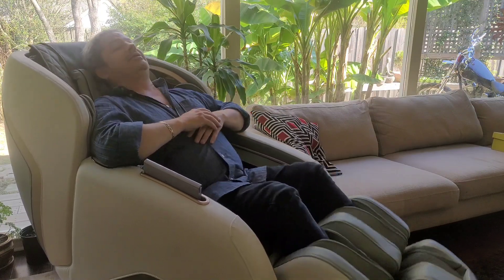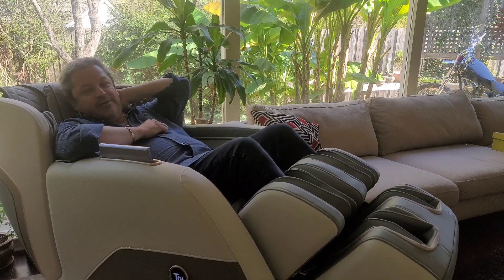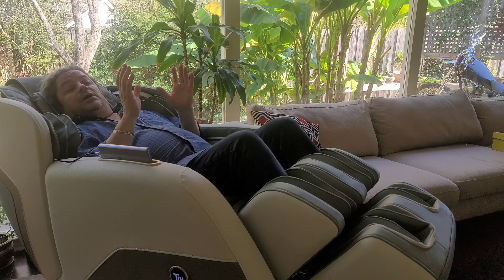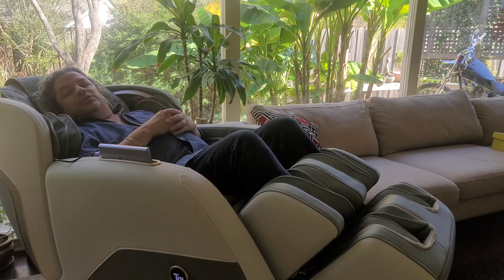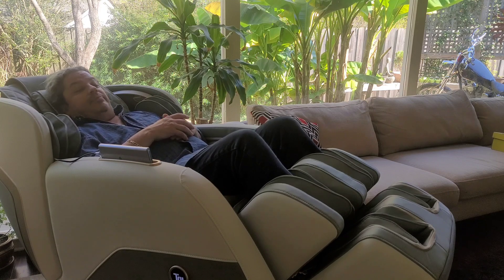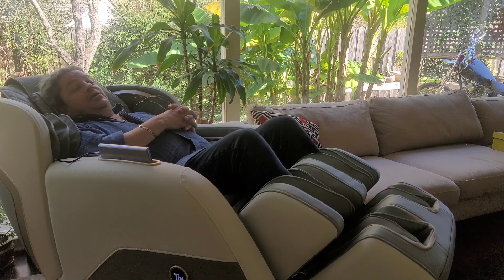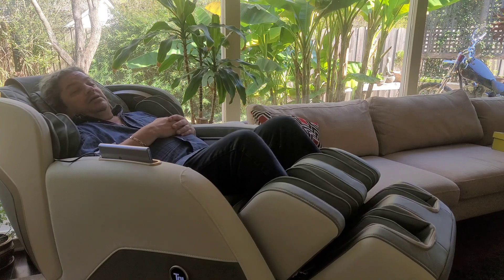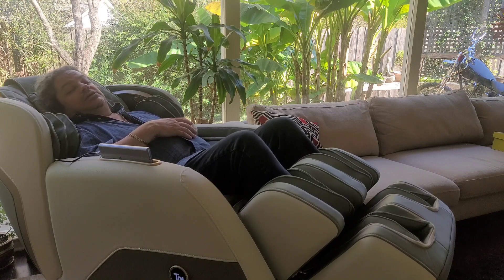Understanding REAL amplifier watts (as far as Im concerned)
Heres a little blurb/rant about the bullcrap the industry perpetrates in order to sell amplifiers.
Its common to fleece people on watts in HiFi by using 4 Ohm numbers (For Guitar Center amplifiers)
and quoting wattage at a one Kilohertz tone. This is in fact international standard as defined by CEA in 2006. Useless I say... a spec used to pump up paltry numbers for wattage.
The trend over the last 25 years has been to inflate wattage to sell amps because of our retarded thirst for big numbers. As if we are measuring our own worth... Stupid...  By saying 200 WPC and offering no other spec, its a useless number and has zero context. But people fall for it every day ...
Your chest will tell you if the amp is valuable or not . Its either going to tap you with the velvet hammer or not.
My style is ALWAYS UNDER RATE AND OVERDELIVER. So my amps made to 100W will smoke most plain 500W amps. Just like I am a sleeper system builder, my gear is sleeper gear.

So heres a little info an how to REALLY know an amplifiers power without any sparkley Ffuff and glitter .